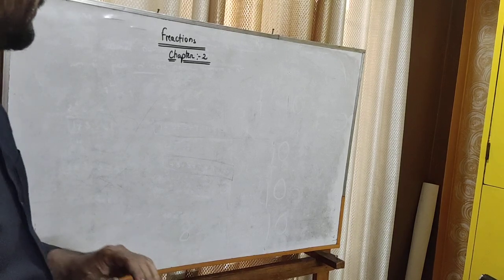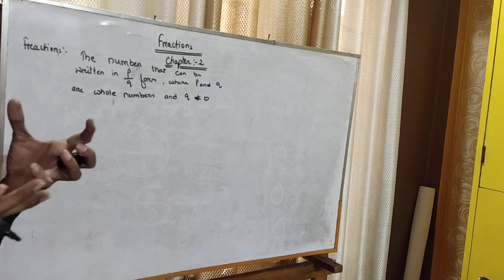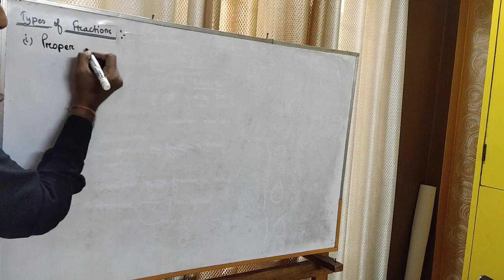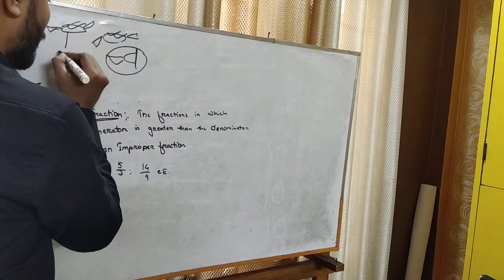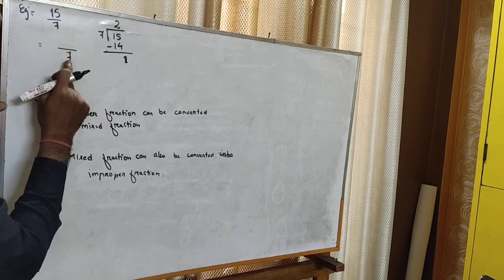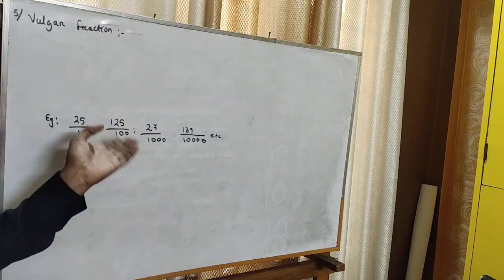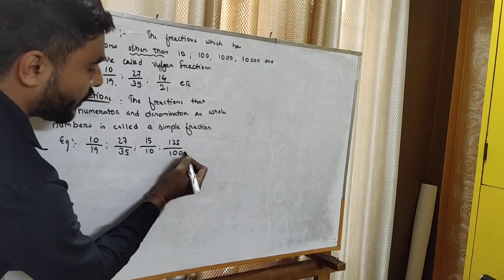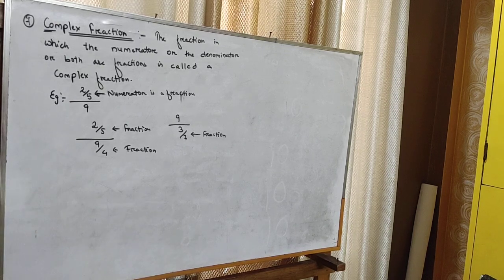classVII chapter-2 ( concept)